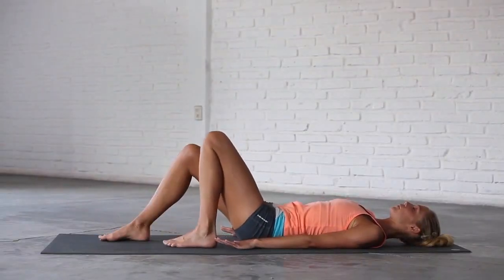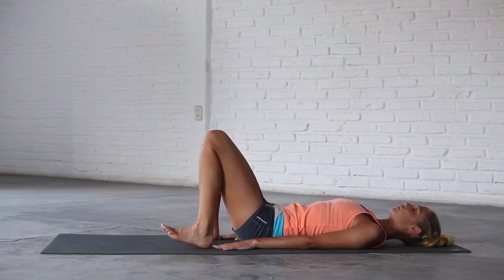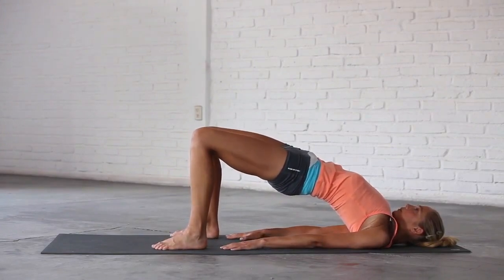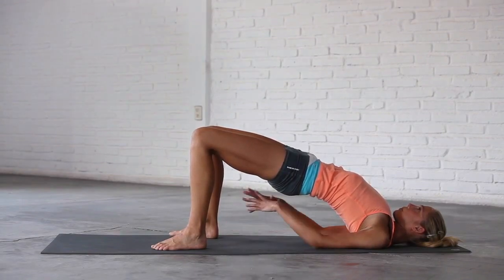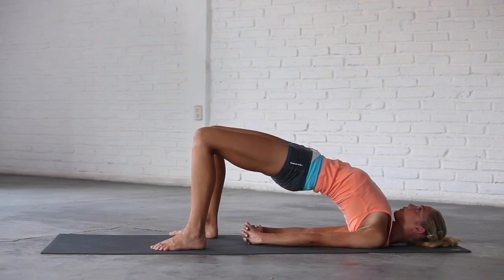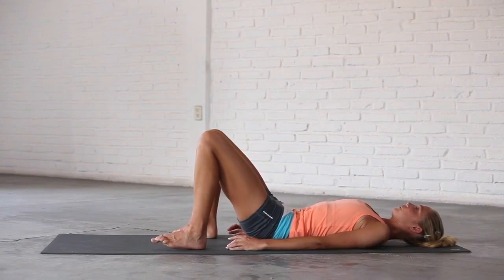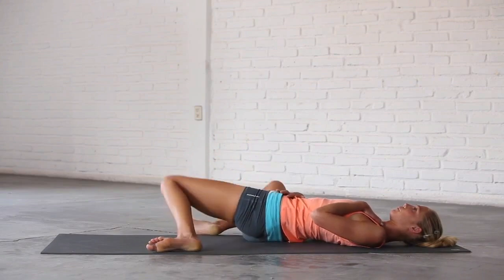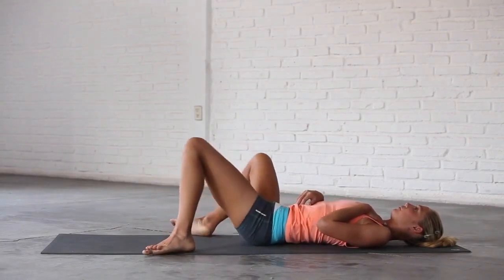Yoga - Health Wellness Fitness Exercise - Bridge Pose